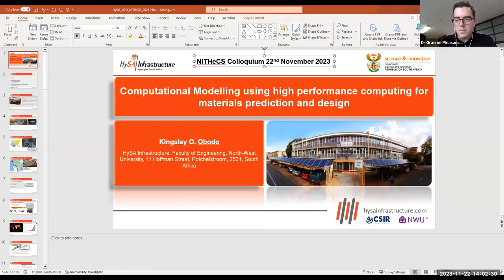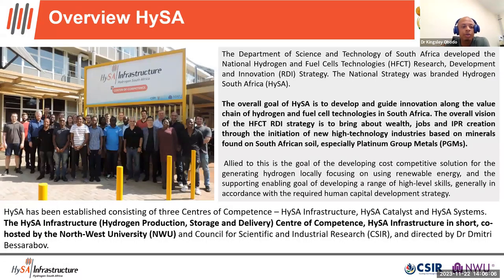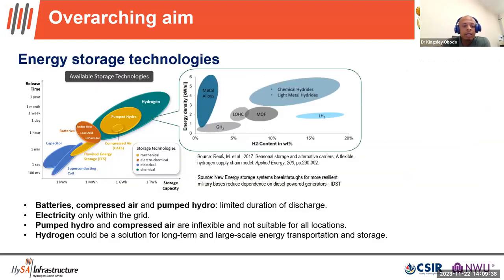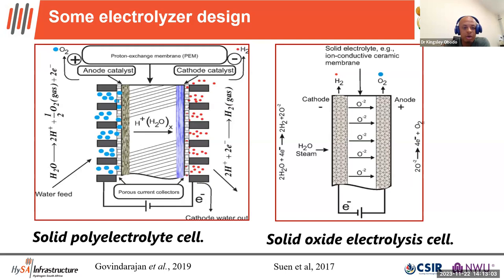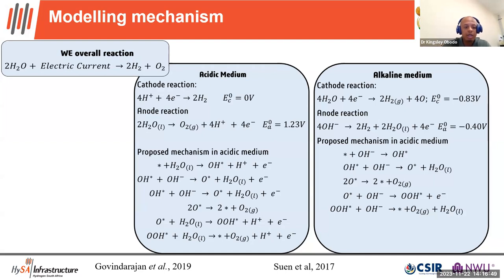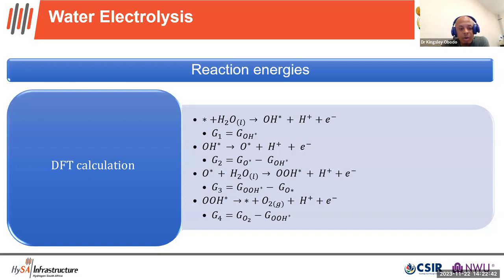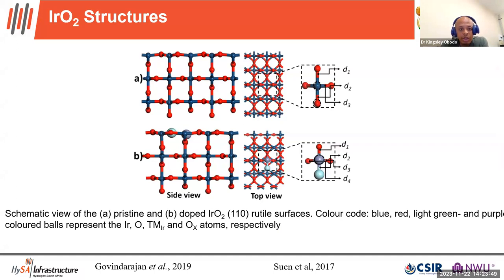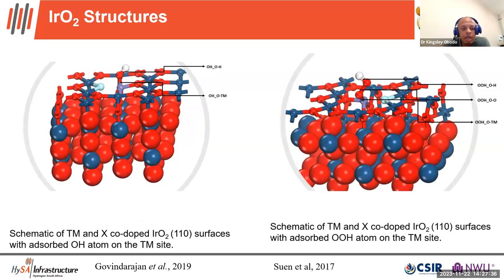2023-11 - NITheCS Mini-school: 'Energy Materials' L3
2023-11 - NITheCS Mini-school: Energy Materials

ABSTRACT:
This mini-school discusses selected topics related to materials science and their applications in energy conversion. The first lecture will discuss the significance and unique properties of 2D materials for photocatalysis and photovoltaics along with the importance of 2D heterostructures for enhancing these applications. In the second lecture, current challenges in rechargeable batteries and fuel cells will be discussed and how computational tools can be used to improve conductivity and efficiency. The third lecture will focus on graphene-based catalysts for fuel cells and how computational tools can be employed to discover novel materials for high-capacity energy conversion. The school will conclude with a lecture that introduces the application of photosynthetic principles for designing efficient solar energy systems, with a focus on organic polymer solar cells and dye-sensitised solar cells.

WEEKLY LECTURES AND LECTURERS:
LECTURE 1 (8 Nov)
‘2D materials and their heterostructures for photocatalytic water splitting and Photovoltaics’ – Prof Georgies Alene (Addis Ababa University, Ethiopia)

LECTURE 2 (15 Nov)
‘Overcoming Conductivity and Overvoltage Challenges in Rechargeable Metal-Ion and Metal-Air Batteries: Insights from DFT+U Studies’ – Prof Yedilfana Setarge Mekonnen (Addis Ababa University, Ethiopia)

LECTURE 3 (22 Nov)
‘Computational Modelling using high-performance computing for materials prediction and design’ – Dr Kingsley Obodo (North-West University)

The broad overarching aim of this presentation is to discover novel
materials suitable for high-capacity energy conversion using density
functional theory (DFT) calculations and advanced computational
screening techniques. This discourse delves into the application of
high-performance computing across various materials-centric
projects, highlighting its pivotal role in facilitating materials prediction
and design to promote sustainable advancement. The presentation
will consider 2D materials, heterostructures as well different surface
modelling based on Pt catalyst. 2D materials and heterostructures
as possible photocatalytic materials as well as photovoltaic materials
are discussed. We found that certain materials resulted in improved
photocatalytic and photovoltaic properties. The reduction of platinum
group metal towards the catalytic dehydrogenation of liquid organic
hydrogen carriers (LOHC) is important due to the following
consideration: materials perspective, commercialization, and cost
implication. Thus, Pt based Sn alloys as well as Pt modified surfaces
were explored and found to have better dehydrogenation catalytic
properties compared with pristine Pt metals resulting in cost
reduction attributed with reduced Pt loading. Also, the evaluation of
doped IrO2 surface for oxygen evolution reaction (OER)
underscores the potential to achieve elevated catalytic proficiency.

LECTURE 4 (29 Nov)
‘Biological, biomimetic, and organic renewable solar energy materials’ – Prof Tjaart Krüger (University of Pretoria)

Date & Time
    Nov 8, 2023 02:00 PM
    Nov 15, 2023 02:00 PM
    Nov 22, 2023 02:00 PM
    Nov 29, 2023 02:00 PM

BIO:
Dr Obodo is a Computational Scientist in HySA centre of competence at North-West University. His background is in ab initio (computational) modelling of various materials, with key interests in the application of physics, materials science, philosophical thinking towards innovations in energy and materials solutions, as well as research, design and development towards sustainability.
Dr Obodo has authored and drafted several technical reports for different projects in addition to numerous publications in peer-review journals. He has over 10 years of experience in research and development, with expertise in scientific programming languages. He plays roles in various projects that have deployed quantitative and qualitative research output, as well as applied these to problems in education, ICT, business and social science among others. He also has several local and international collaborations and is actively engaged in student supervision and mentoring.